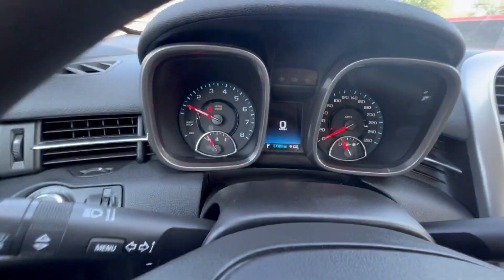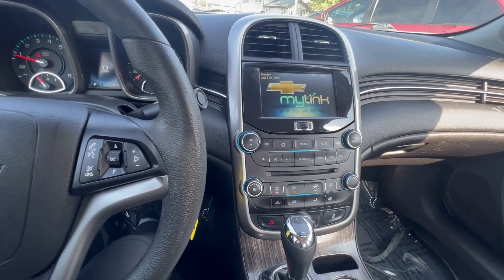2014 White Chevrolet Malibu LT Sedan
2014 White Chevrolet Malibu LT Sedan
2.5 Liter 4 Cylinder Engine 6 Speed Automatic Transmission
GREAT on GA$$$ 36 mpg
LOW LOW MILES  87,366 miles

Charcoal Premium Cloth Seats Power Driver Seat with Power Lumbar Keyless Entry Remote Start AM FM CD XM USB Bluetooth ON STAR Steering Wheel Bluetooth Audio and Cruise Controls Chrome Surround Window Trim Aluminum and Titanium Interior Trim Garage Door Opener Exterior Supplemental Turn Signals 17" Ten Spoke Aluminum Wheels

CERTIFIED CARFAX HISTORY NO ACCIDENTS
FULLY SERVICED and DEALER CERTIFIED
And our GREAT Mr C's Pricing